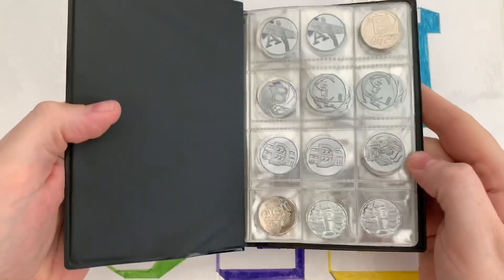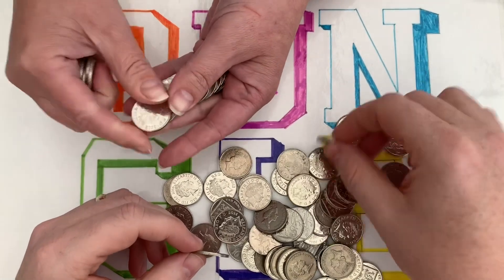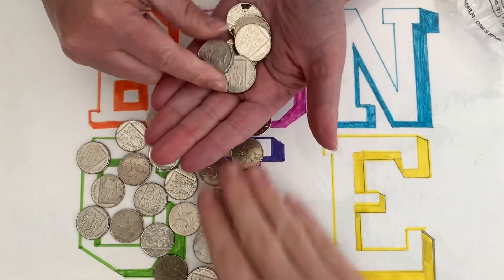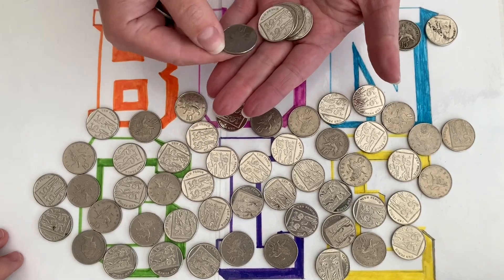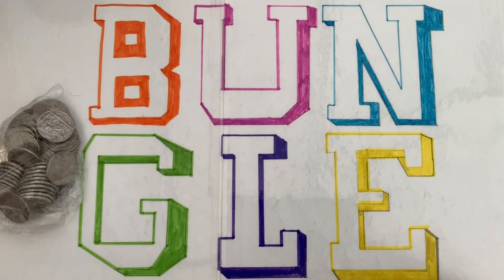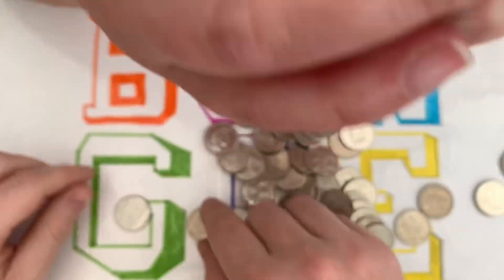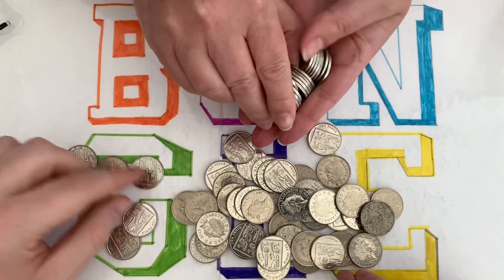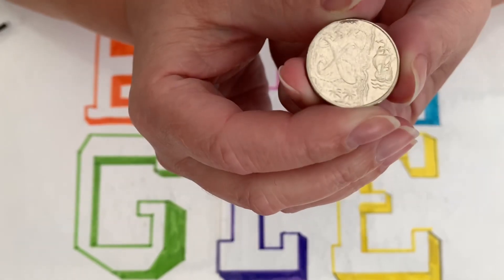X Marks the Spot £50 of 10p Alphabet Coin Hunt Episode 10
You can write to us at:
Bungle Collects
TS19 1ZA